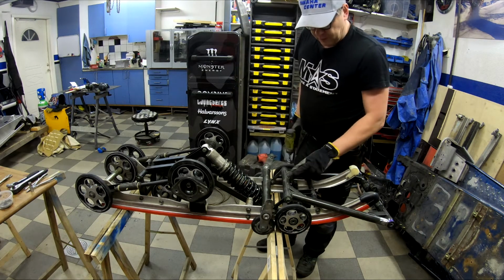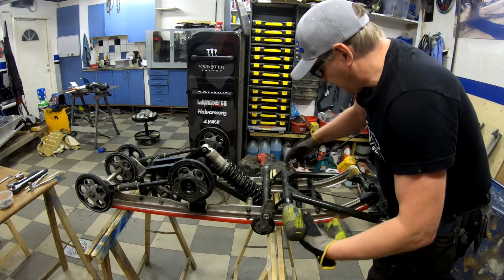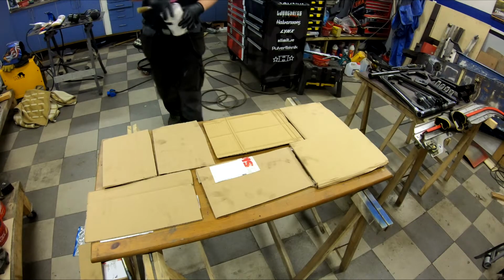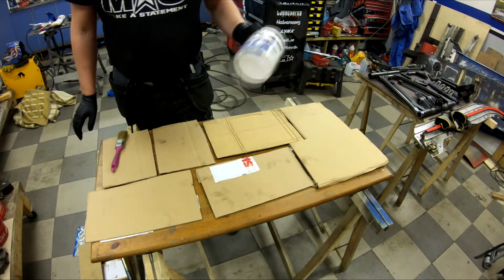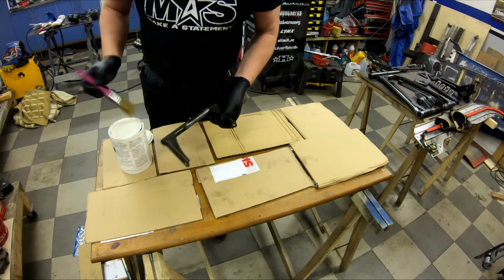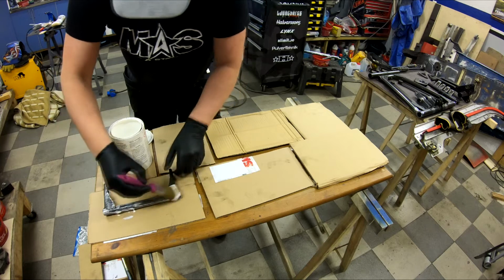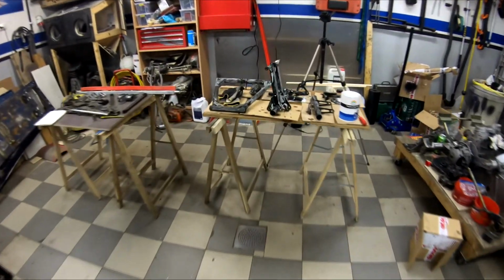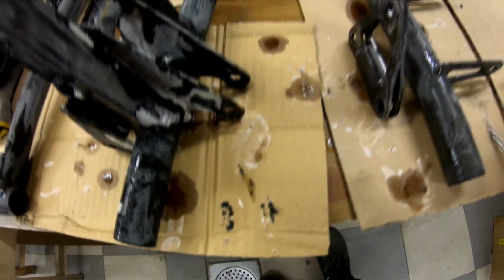How to disassemble a snowmobile suspension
How to disassemble a snowmobile suspension. Here I am taking the rear suspension apart and prepping it for paint. The suspension is from a Yamaha V Max 600 XT